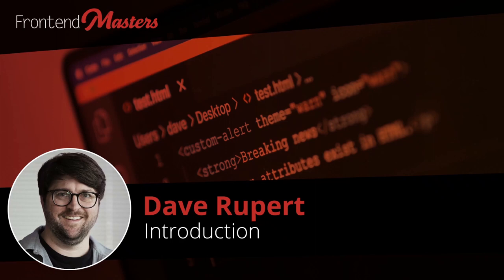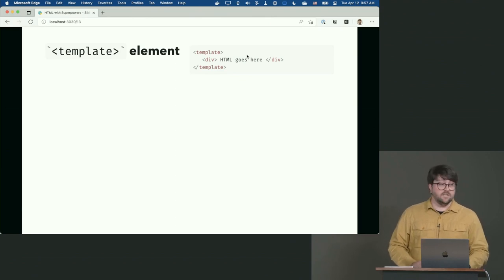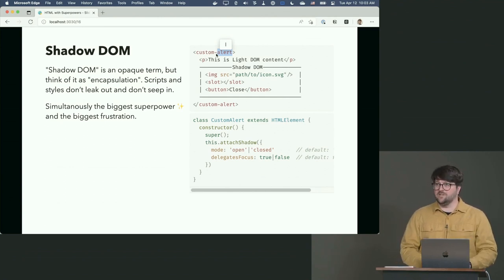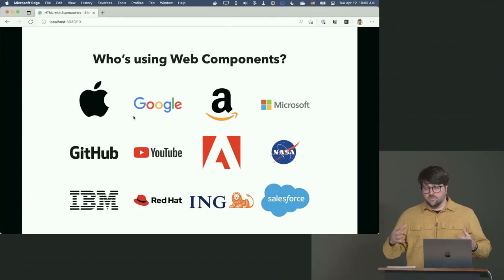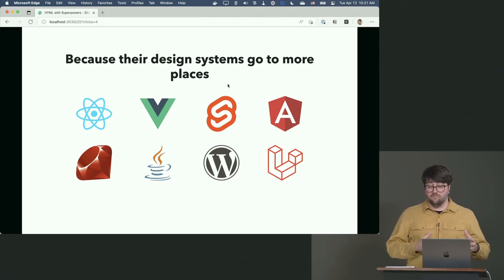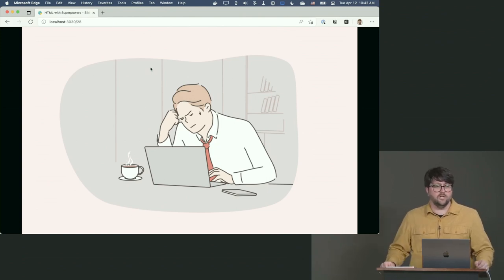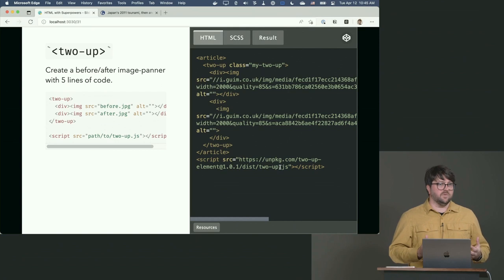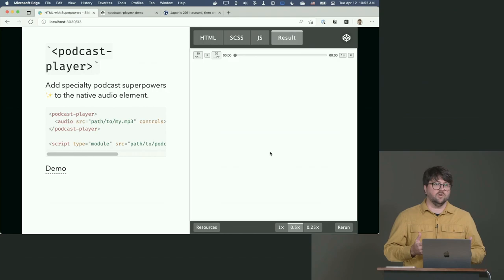Web Components for Beginners: A Step-by-Step Guide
Learn Web Components, a modern way to build reusable and customizable UI components for the web.

Web Components are a set of web platform APIs that allow you to create new custom, reusable, encapsulated HTML tags to use in web pages and web apps. They are a powerful way to build consistent and maintainable user interfaces.

In this article, you will learn the basics of Web Components, including how to create, use, and extend them. You will also learn about some of the benefits of using Web Components, such as their reusability, encapsulation, and customizability.

Web Components are used to define custom, reusable HTML elements. They help you break your code into smaller chunks, build design systems, and ship less code while doing it!

Learn where to find excellent Web Components to build web apps. You’ll also learn how to create your own custom components using JavaScript and libraries like Lit that will help you make them faster!